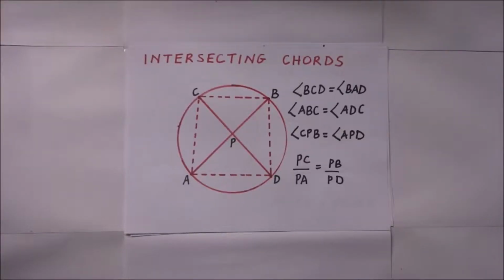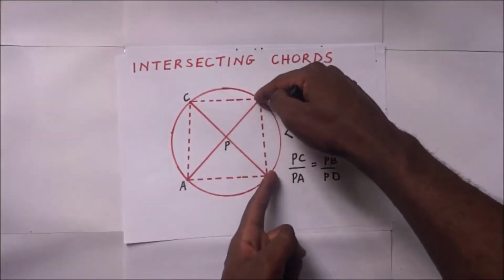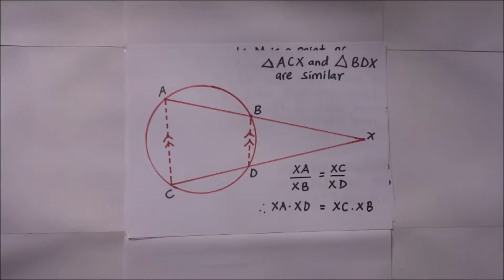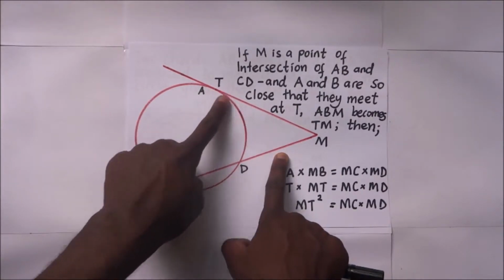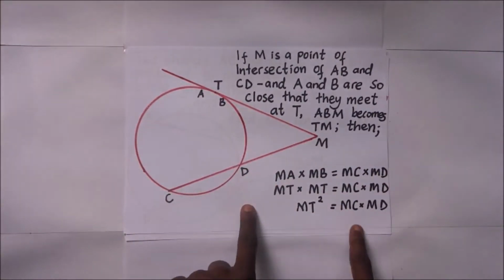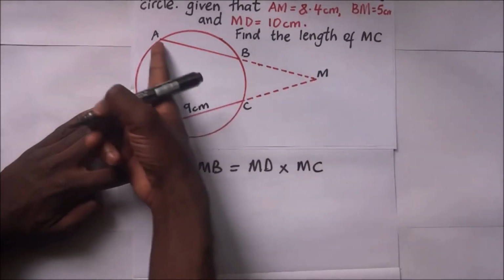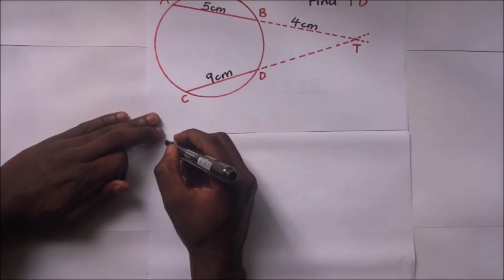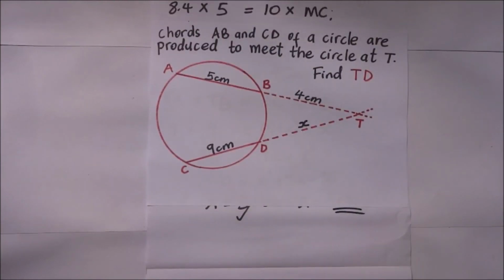Intersecting chords in a circle | chord properties circles - Kisembo Academy GCSE Maths Revision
This video teaches properties of chords of circles and intersecting chords.
Among properties of chords of a circle are the following: Chords are equidistant from the center if and only if their lengths are equal. Equal chords are subtended by equal angles from the center of the circle. A chord that passes through the center of a circle is called a diameter, and is the longest chord.